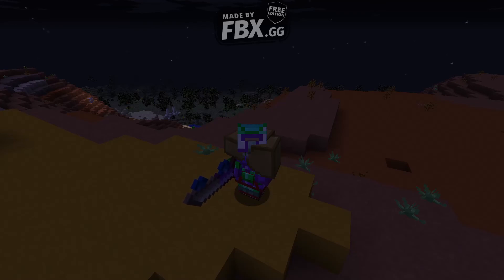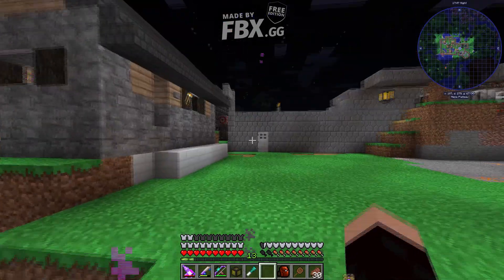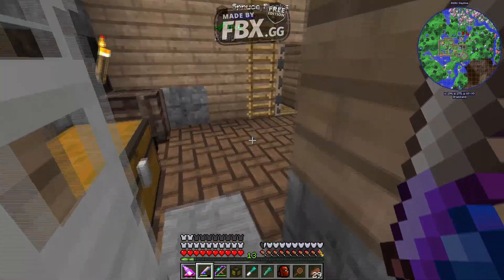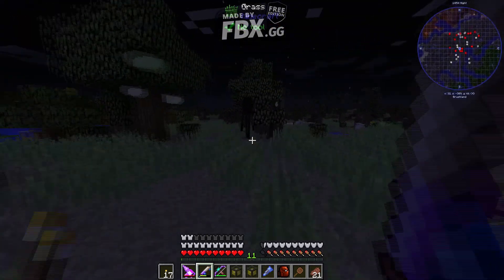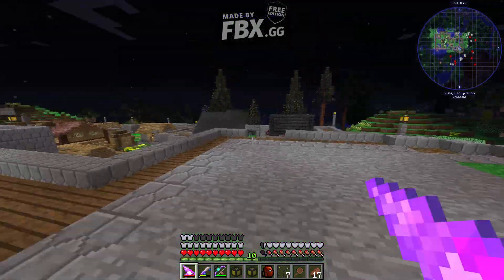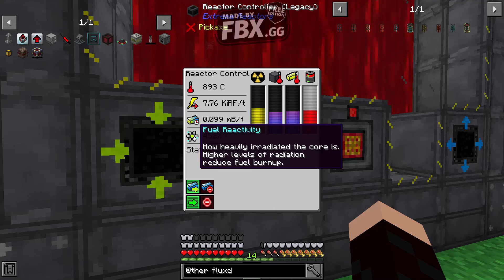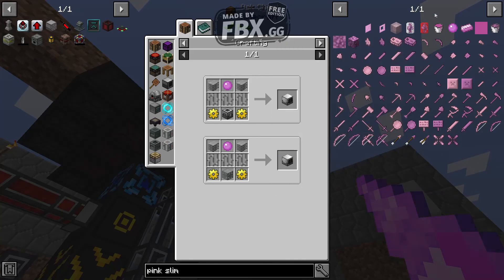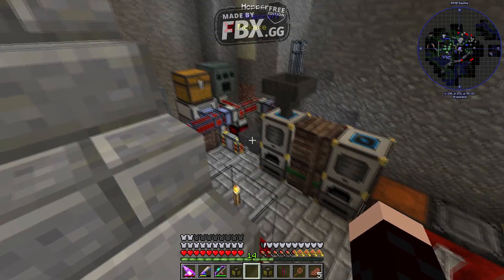FTB Revelation ep 6: Power... Unlimited... POWER!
Today I managed to make one of the most powerful energy producing structures in modded Minecraft. The Extreme Reactor. I also hunt down Endermen like they're going out of style. I tried a few different things in this video as far as editing goes, please let me know what you guys think. I welcome your opinions and constructive criticisms. I just want to keep making content that you want to watch. If you'd like to support me and my family.
Extreme Reactors Coolent Test: The KODO